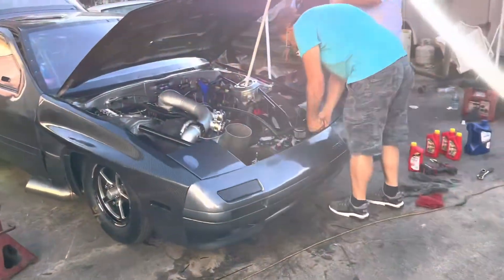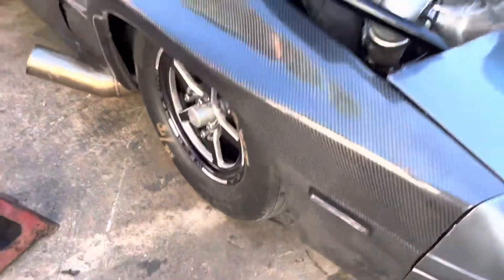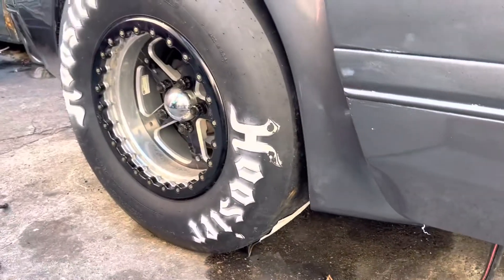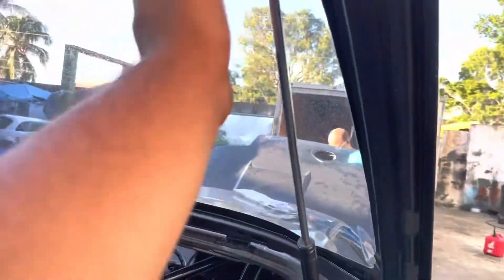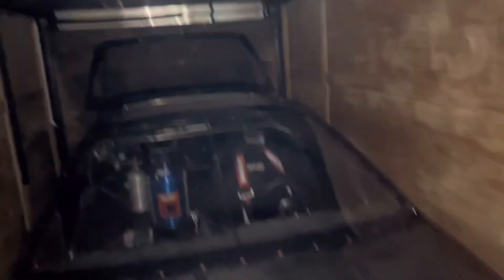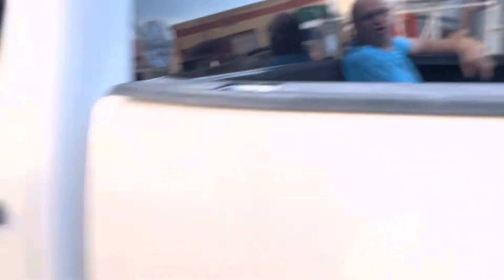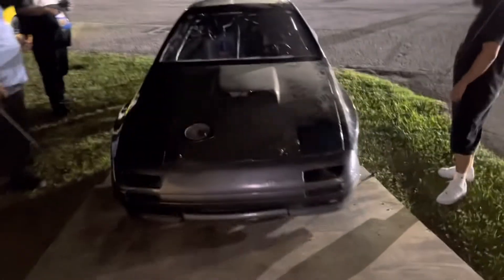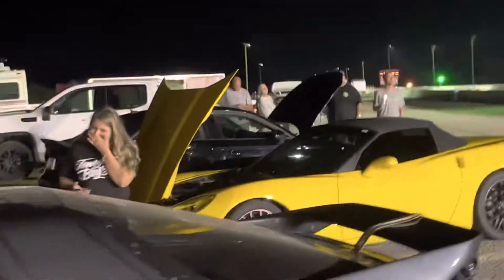The Time Machine hits the track!! crazy cars beast rotary fast mazdaturbo #1000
We finally hit the track with my dads 1988 turbo 2 Mazda rx7. It’s been 3-4 years since we’ve gone to the track with it. So pretty much before COVID. Have a blessed Day